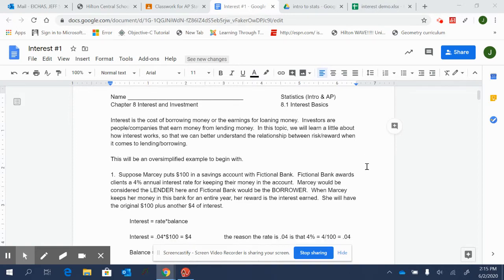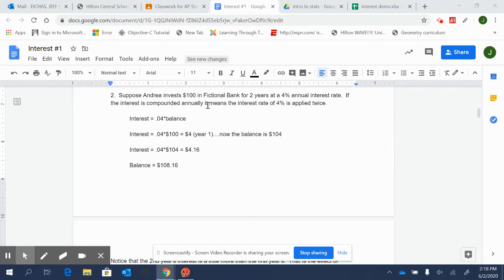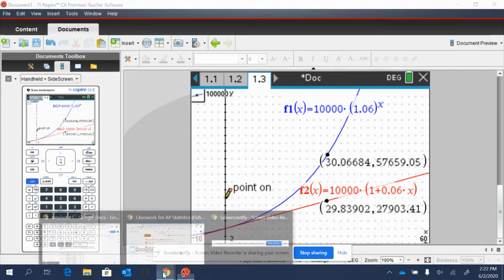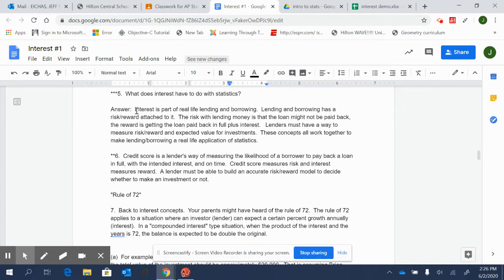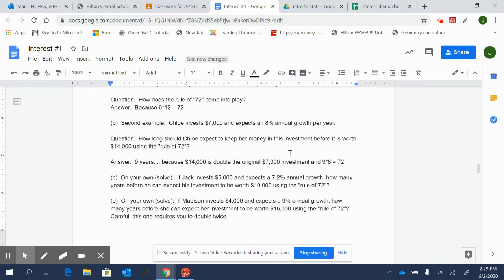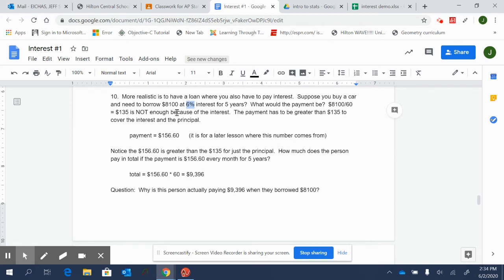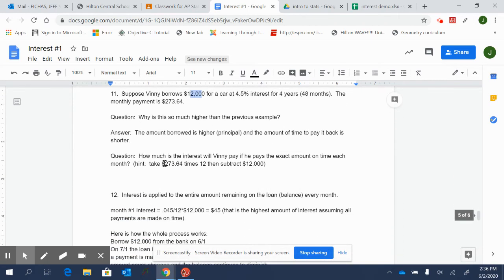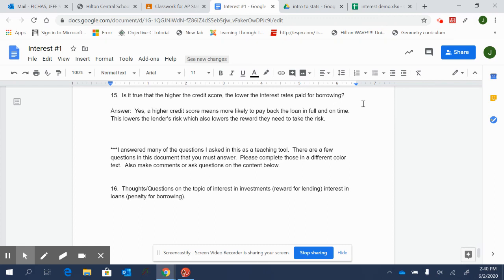AP Stats Interest #1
Study Interest Concepts before our study of credit score.